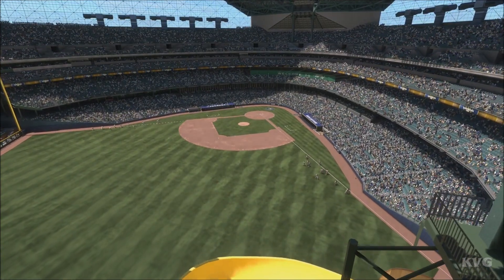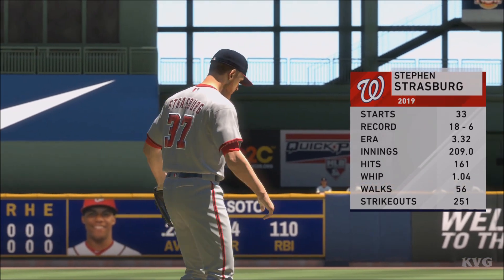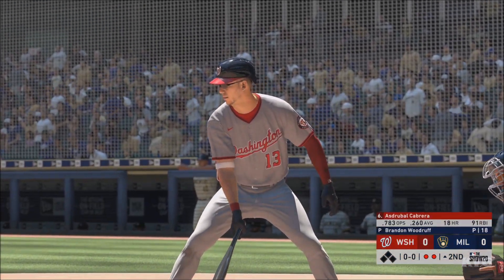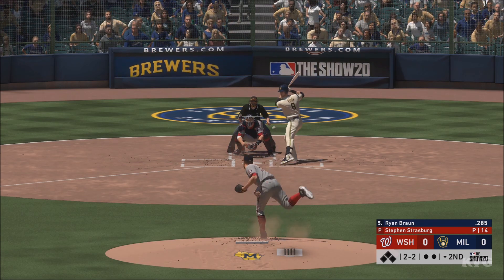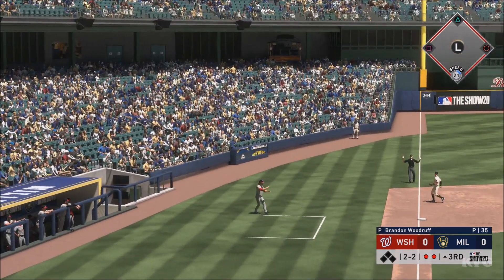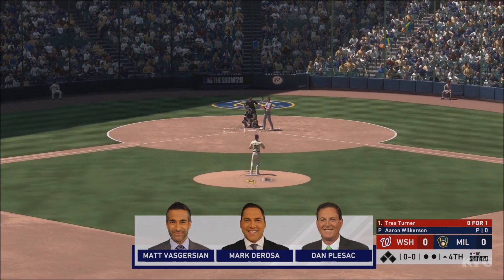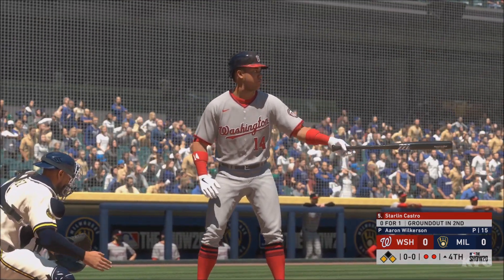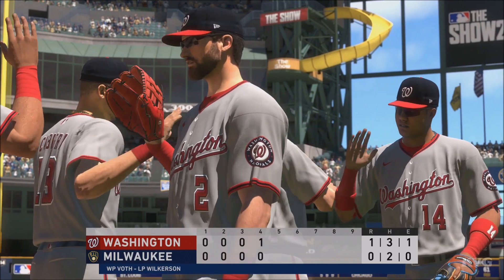MLB The Show 20 - Milwaukee Brewers vs Washington Nationals - Gameplay (PS4 HD) [1080p60FPS]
Game Information:
MLB The Show 20 is an upcoming baseball video game by SIE San Diego Studio and published by Sony Interactive Entertainment, based on Major League Baseball (MLB). It is the fifteenth entry of the MLB: The Show franchise, and it will be released on March 17, 2020, for PlayStation 4. Chicago Cubs infielder Javier Báez is featured as the cover star.

For the first time ever, Minor League Baseball players will be fully licensed and have their names and likenesses featured in the game. In previous versions of the game, Minor League players were not licensed and were replaced with generic players. As well, the team and logo editor that were previously exclusive to Diamond Dynasty will be brought over to the game's Franchise mode.